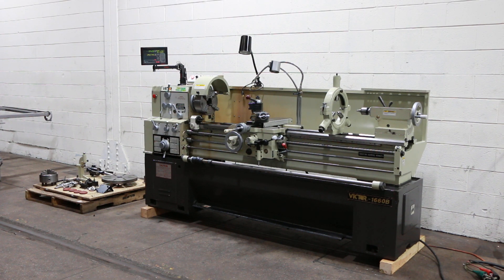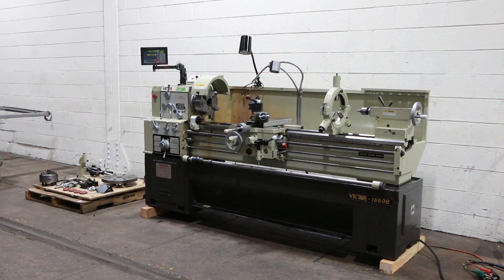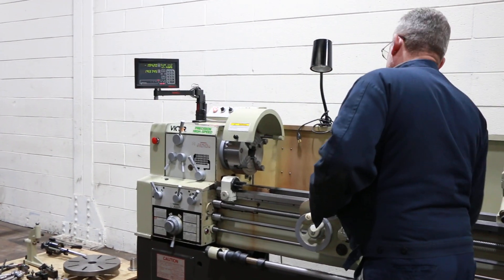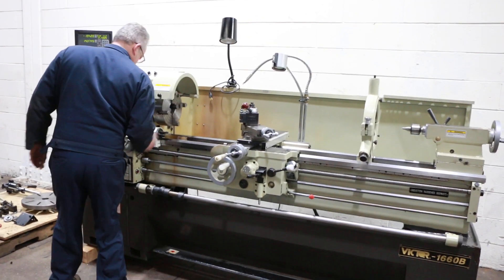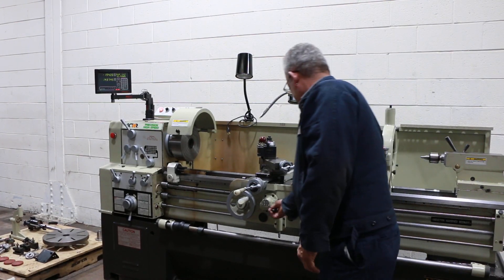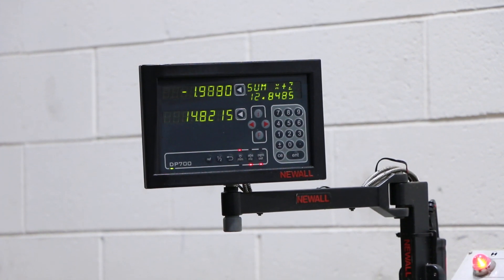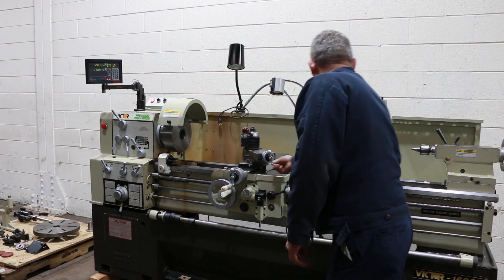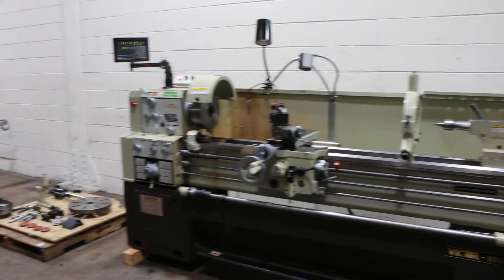16"/23" x 60" VICTOR GAP BED ENGINE LATHE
16"/23" x 60" VICTOR GAP BED ENGINE LATHE
MODEL: 1660B, S/N: 11312831, NEW: 2015

SPECIFICATIONS:
SWING OVER BEDWAYS 16-1/8"
SWING IN REMOVEABLE GAP 22-3/4"
SWING OVER CROSS SLIDE 10-1/4"
HOLE THRU SPINDLE 2"
APPROX FLOOR SPACE 100"L x 37"W x 62"H

EQUIPPED WITH:
- REMOVABLE GAP BED
- INCH/METRIC THREADING
- NEWALL TWO AXIS DIGITAL READOUT
- 8" 3-JAW CHUCK
- 9-3/4" 4-JAW CHUCK
- 5C-LEVER TYPE COLLET CLOSER & NOSE PIECE
- FACEPLATE
- STEADY REST
- FOLLOW REST
- THREAD DIAL INDICATOR
- DRILL CHUCK FOR TAILSTOCK
- LIVE CENTER FOR TAILSTOCK
- FOOT BRAKE
- COOLANT SYSTEM
- HARDENED & GROUND BEDWAYS
- 7.5 HORSE POWER MAIN MOTOR

CONDITION: SUPERB